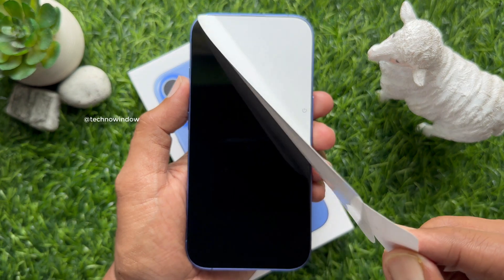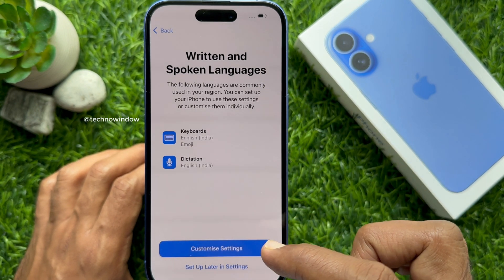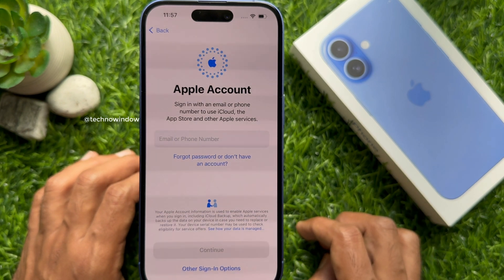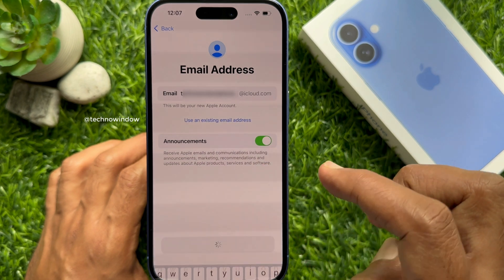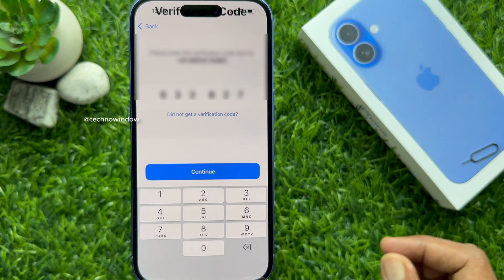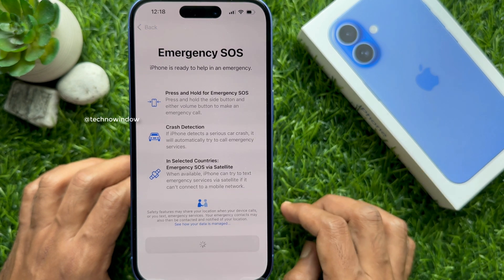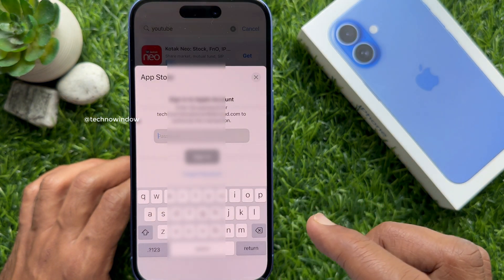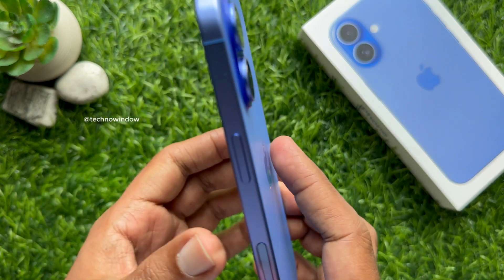iPhone 16: How to Create a New Apple ID & Setup (Step by Step) for Beginners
How to Create a New Apple ID & Setup for the First Time (Step by Step) for Beginners. Press and hold the device’s power button until you see the Apple logo. You’ll then see “Hello” in many languages. Follow the onscreen instructions to get started.